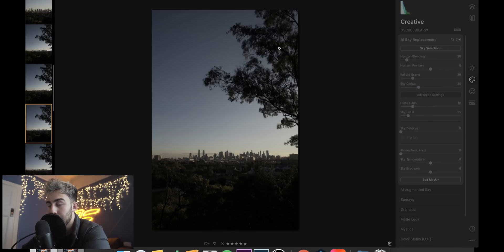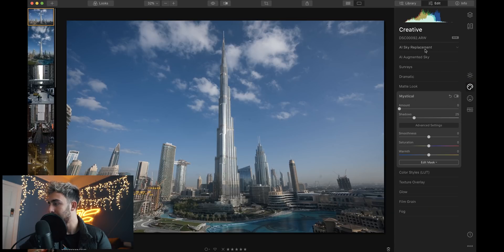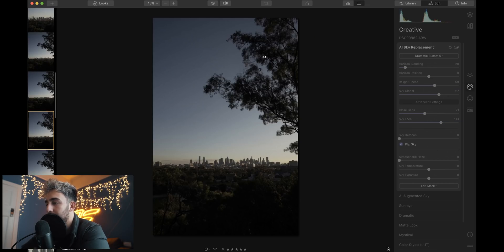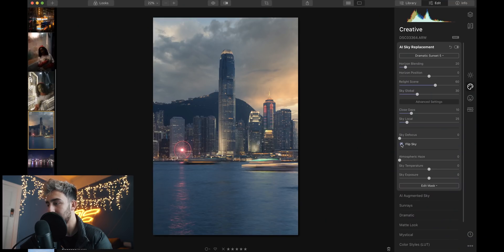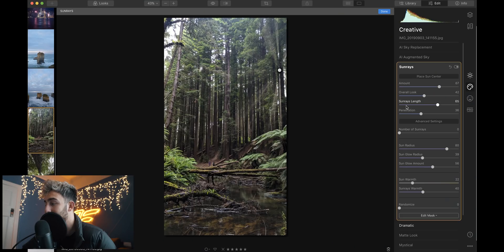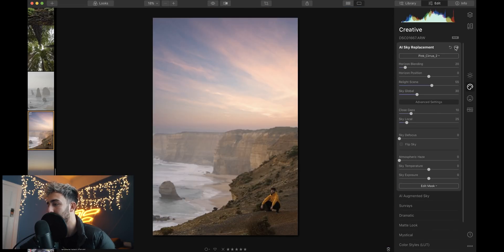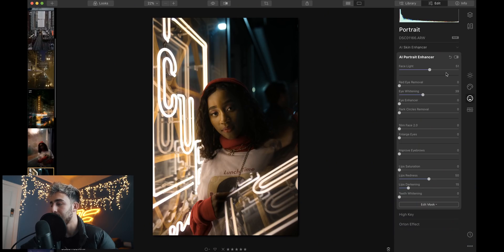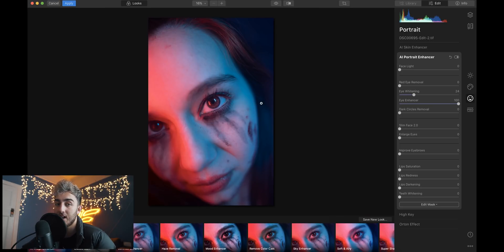The Best BUDGET Photo Editing Software!